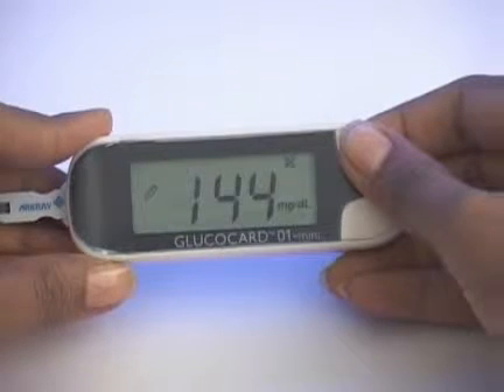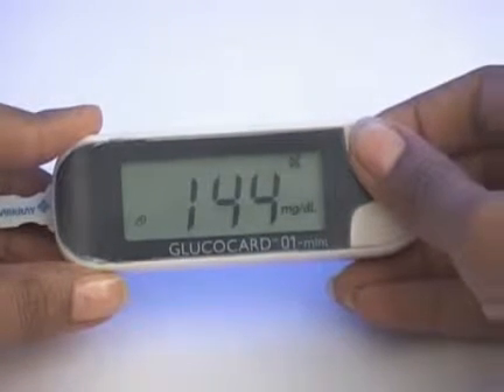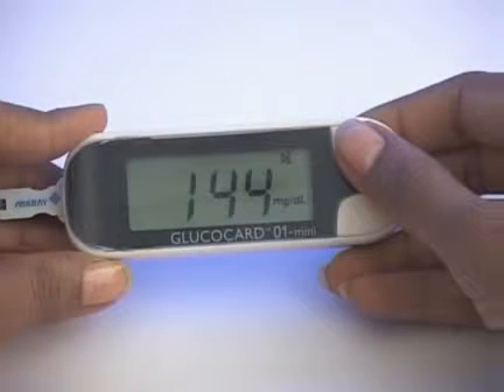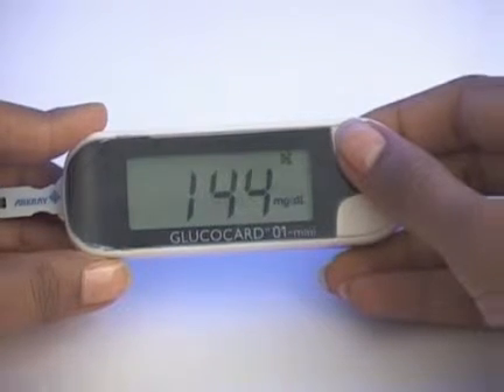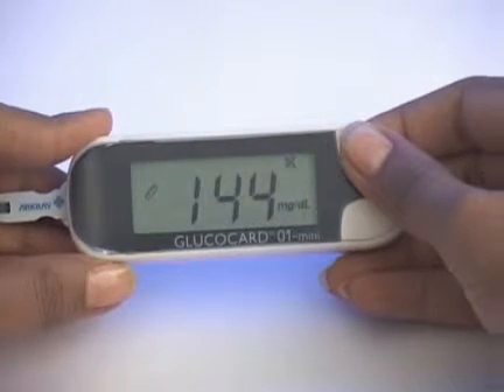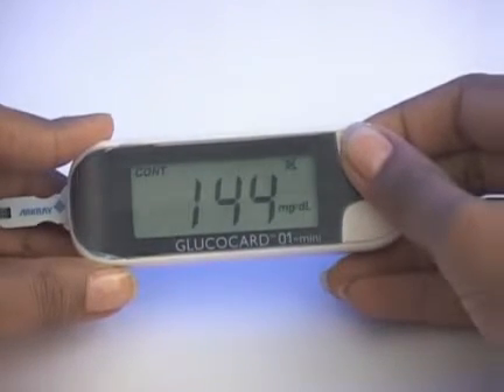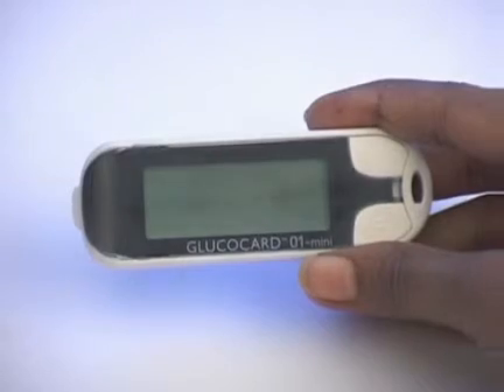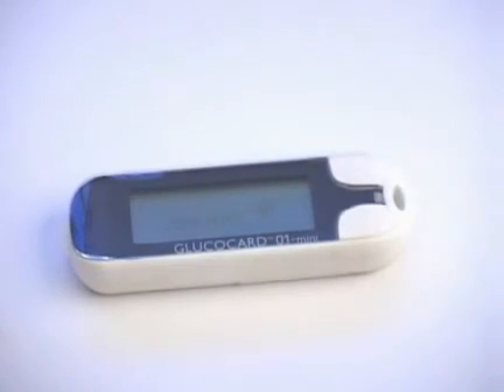GLUCOCARD 01 MINI DEMO STEP 5 - FLAGGING TEST RESULTS (ARKRAY Healthcare Pvt. Ltd. INDIA)